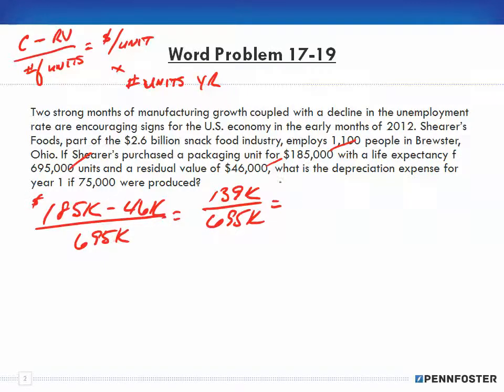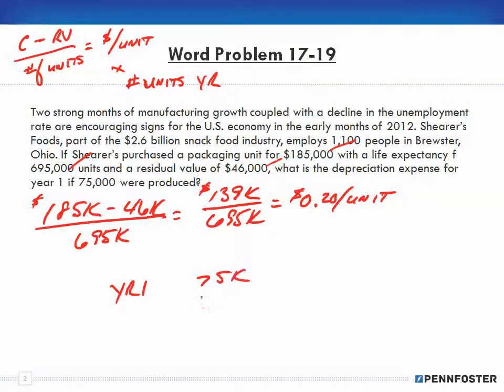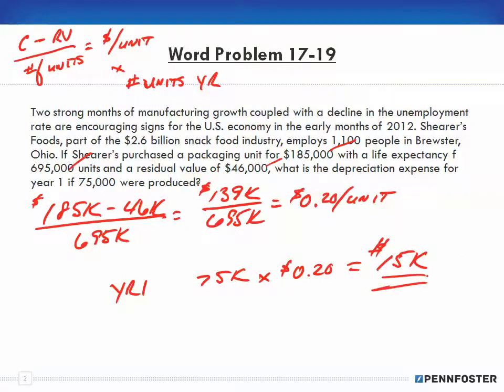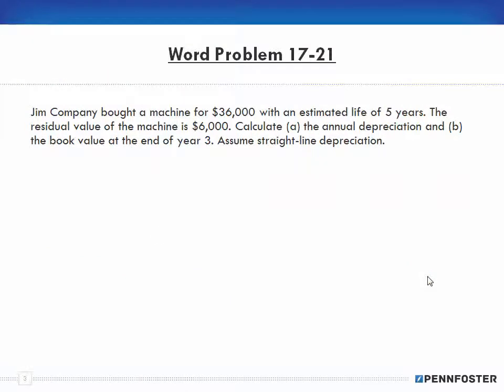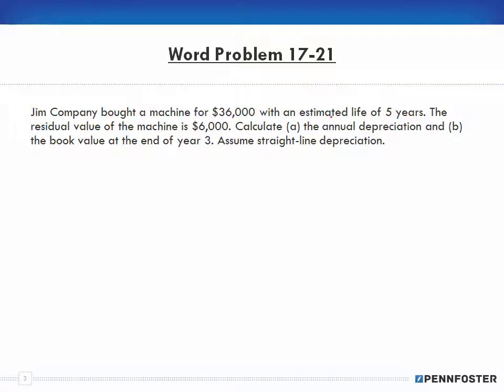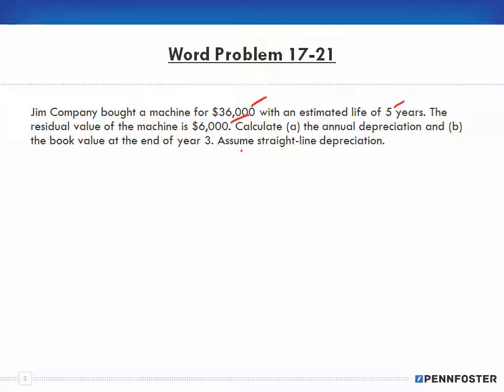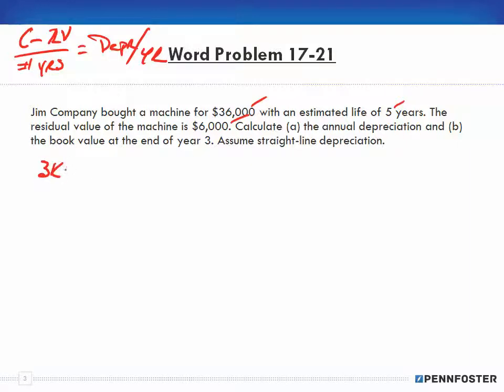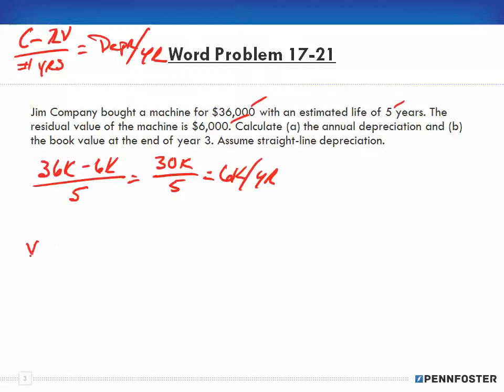Math for Business and Applications Ch 17 Word Problems 17 19 to 17 23